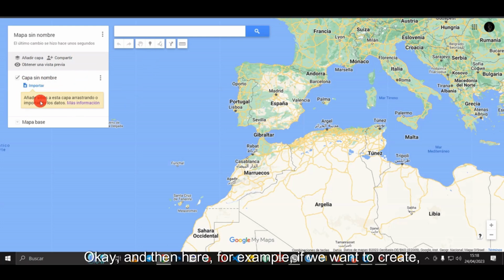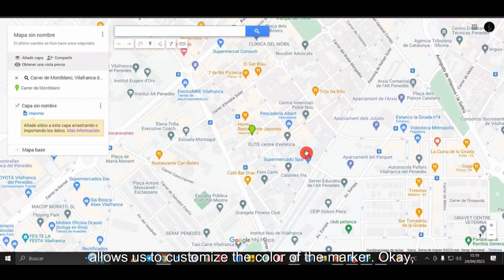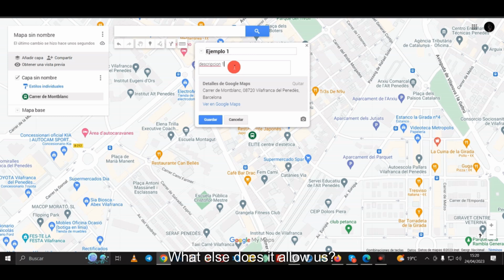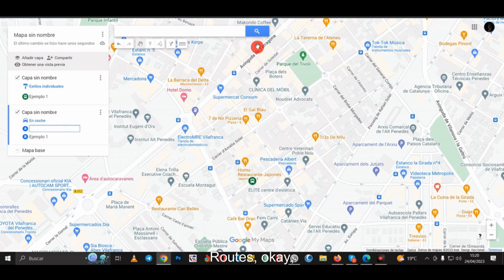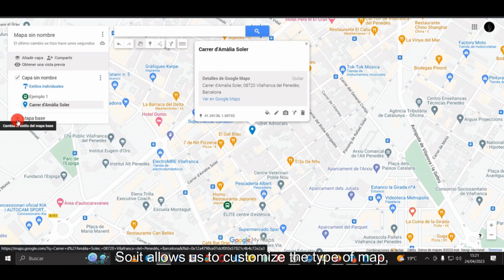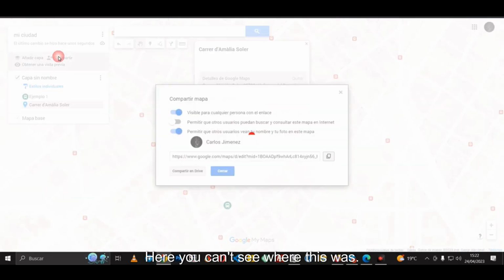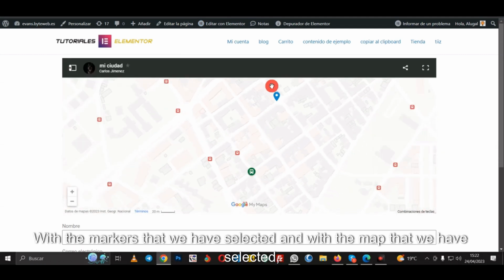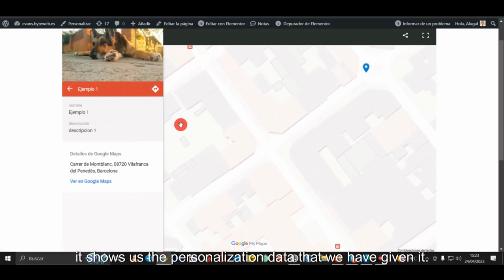✅ Google Maps with multiple markers on Wordpress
The video is a tutorial on how to create a map with multiple markers in WordPress without using any plugins. It covers the step-by-step process, including how to add and customize markers, integrate Google Maps, and implement custom code to enhance the functionality of the map.

exclusive tutorials not published on the channel!!